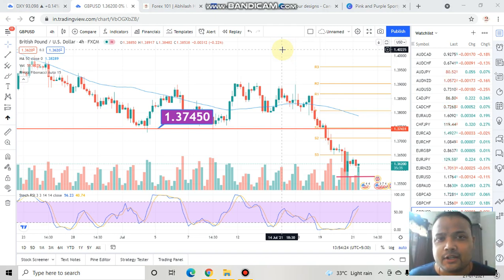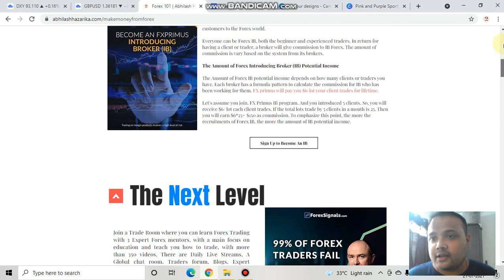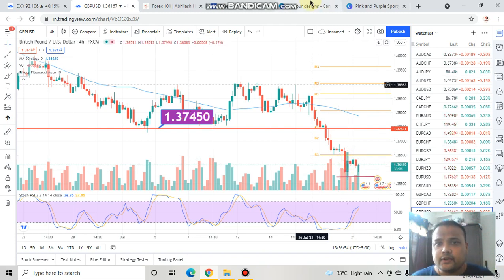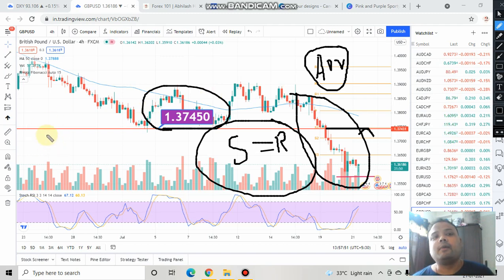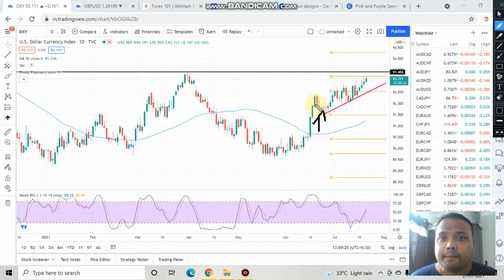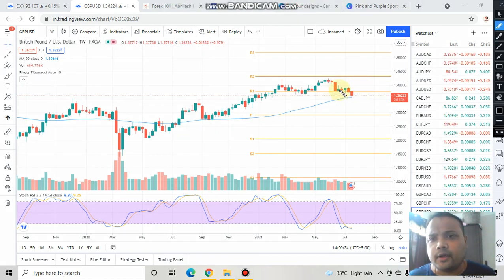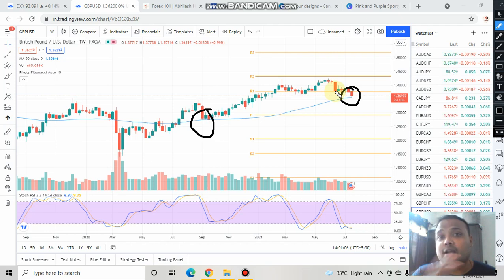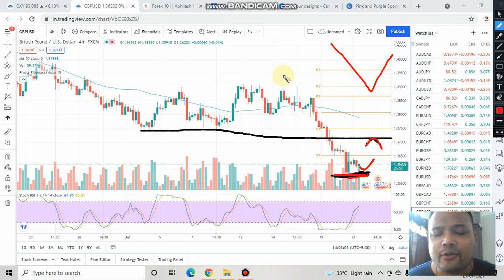GBPUSD Strategy today 22 JULY | GBP USD Analysis Today 22 JULY | GBPUSD Forecast Today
GBPUSD Strategy today | GBP USD Analysis Today | GBPUSD Forecast Today